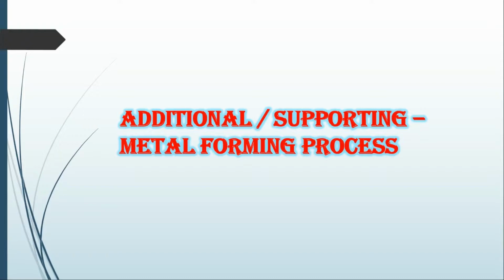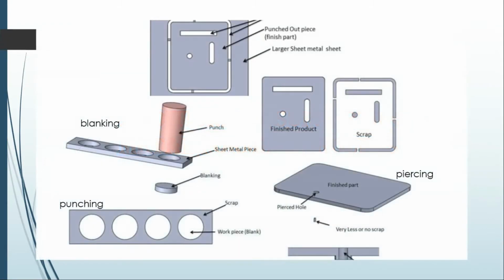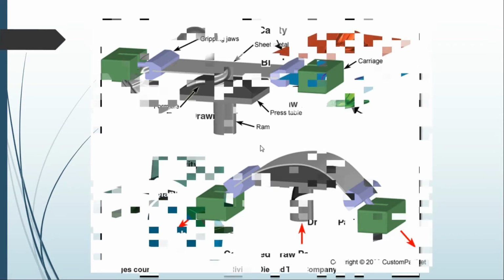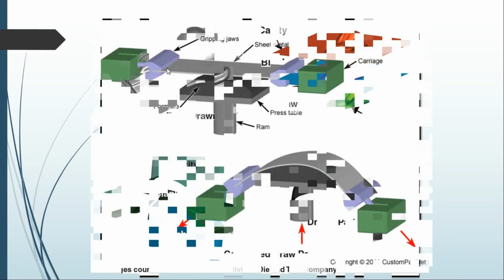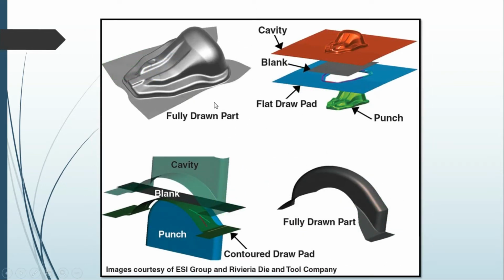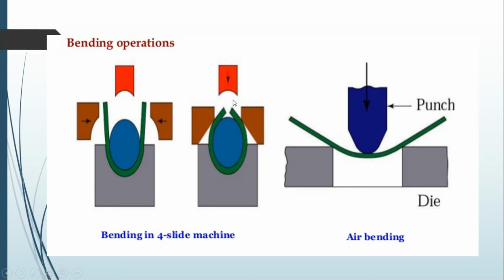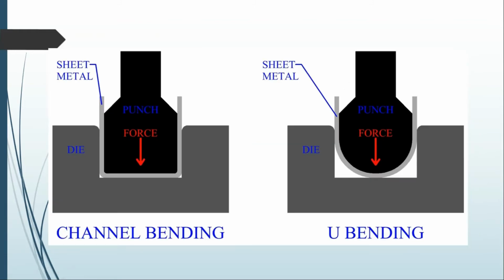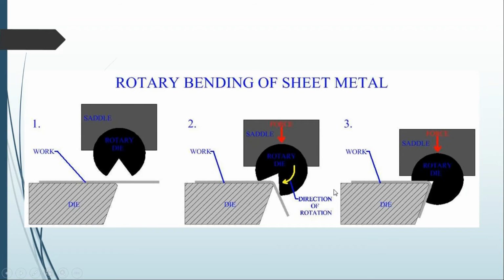FMC metal forming 6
for his students  [editing software, audio capturing devices etc,,, ]